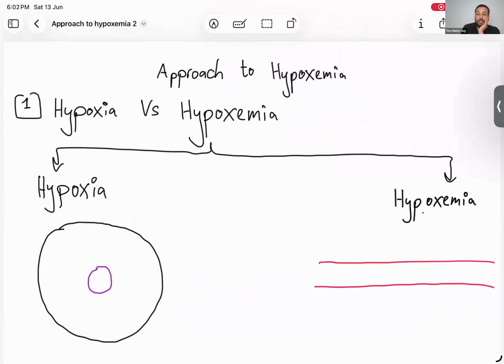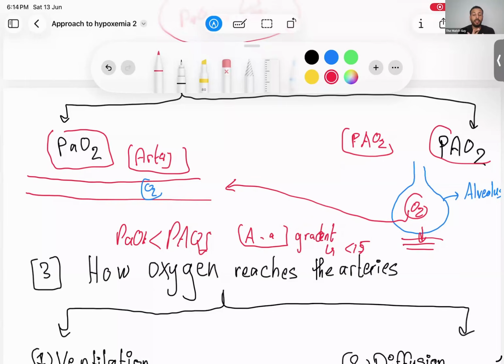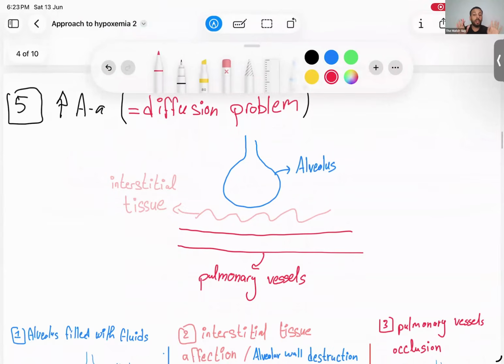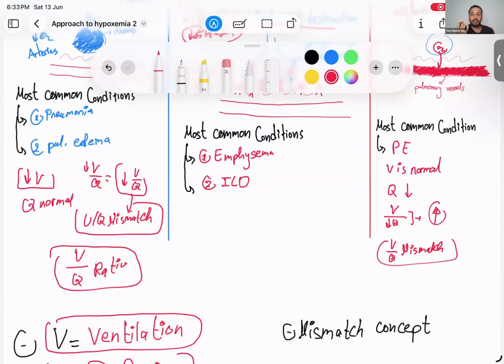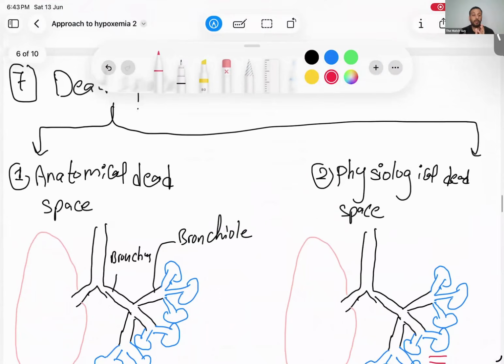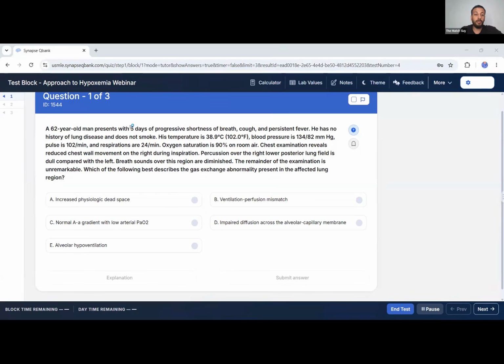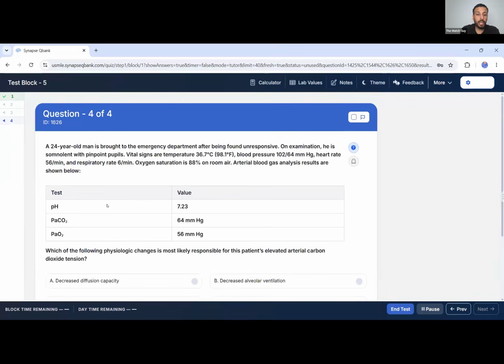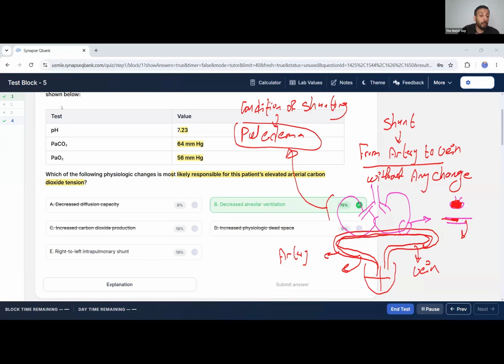Step 1 Respiratory Physiology USMLE High-Yield Review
In this video, we will focus on Step 1 Respiratory Physiology USMLE High-Yield Review, taught by Dr. Hany, who scored 269 on Step 2. The goal is simple, help you understand what actually matters for the exam and how to approach it efficiently.

Explore our personalized USMLE Tutoring Packages and boost your scores today. 🚀 Start your USMLE prep with a FREE tutoring session!

1,350 high-yield Step 1 questions organized by difficulty, integrated high-yield flashcards, daily live tutoring from 260+ scorers, and a 24/7 AI tutor whenever you get stuck. Everything you need to pass Step 1, all in one platform. And if you don’t pass, you get your money back.